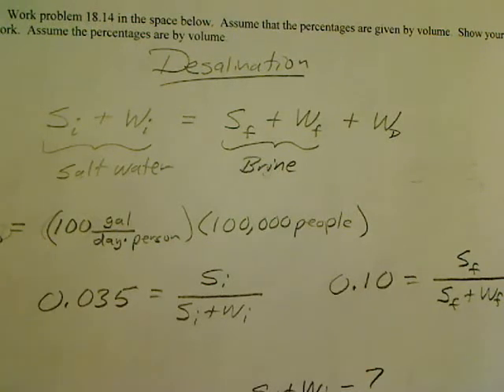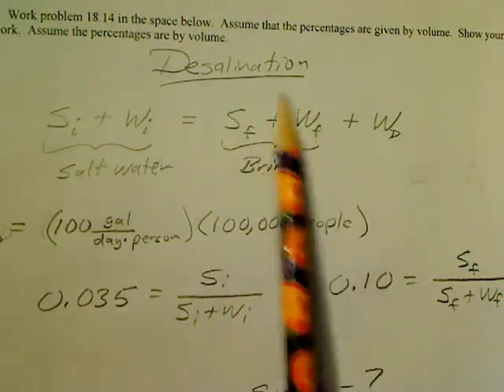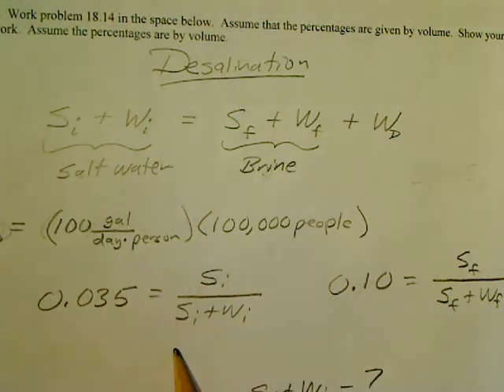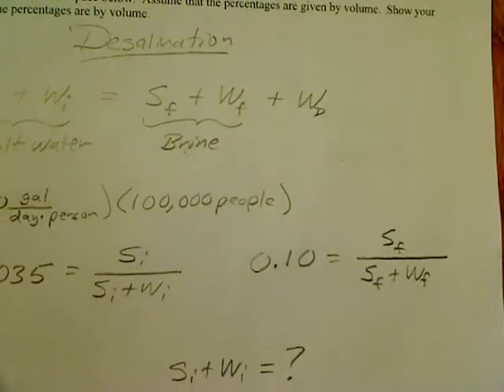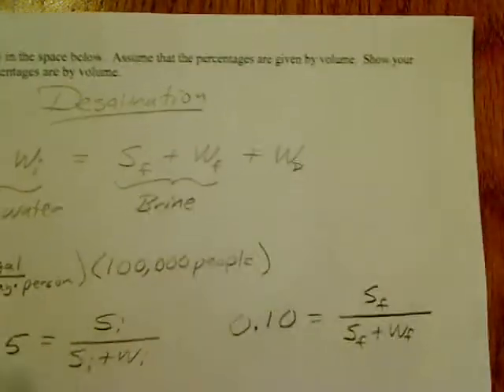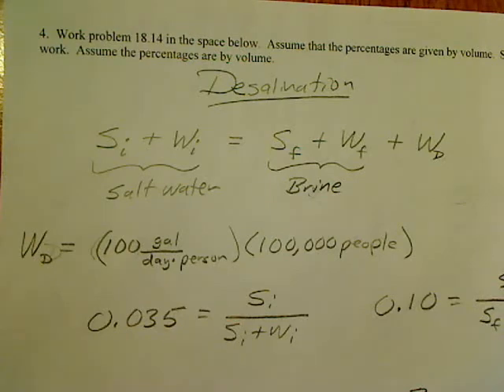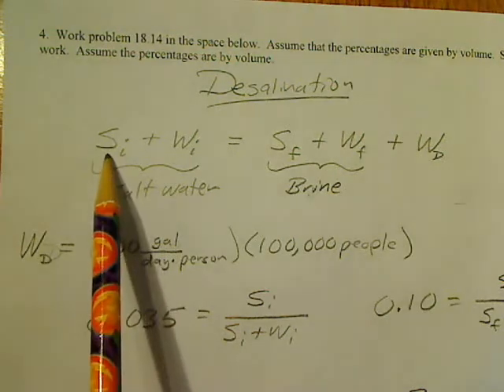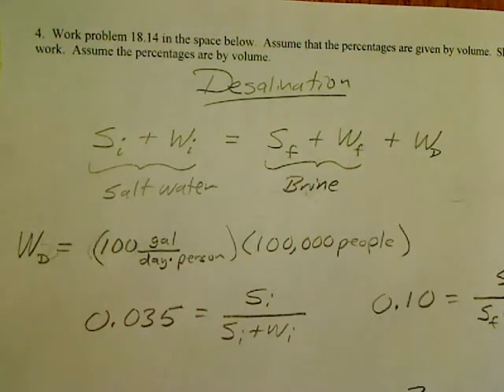Engineering 111 - Problem 18.14